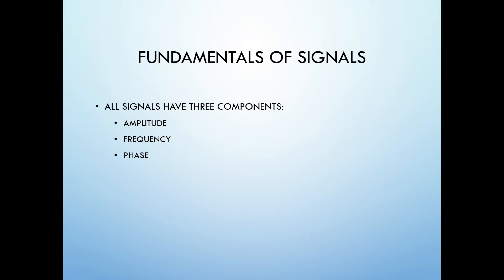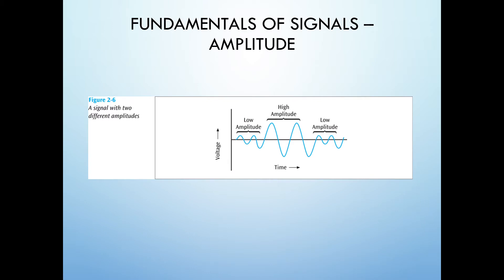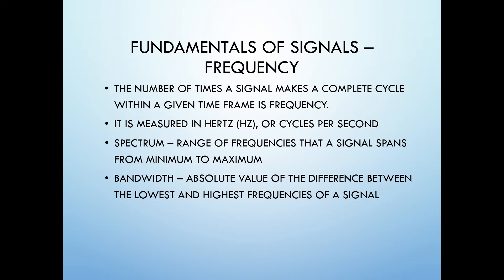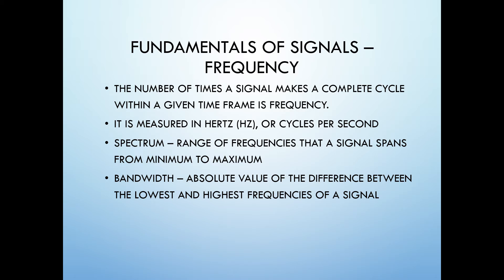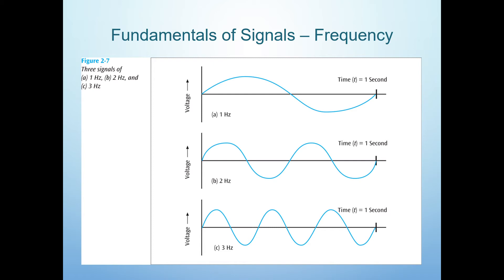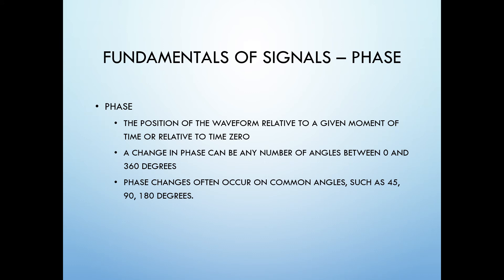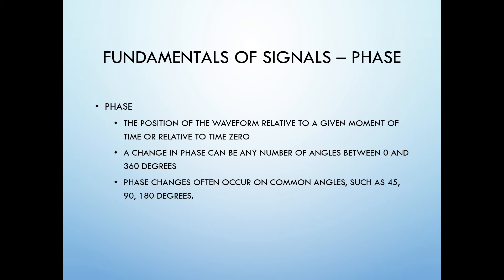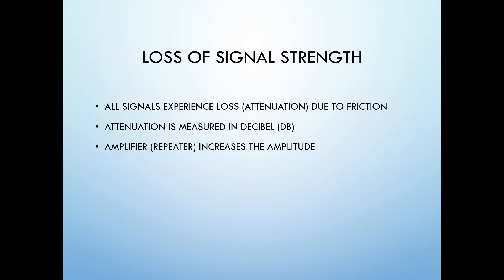Amplitude, Frequency, and Phase of a Signal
Video Title: Exploring the Fundamental Components of Analog Signals

In this video, we dive deeper into the fundamental components of analog signals: amplitude, frequency, and phase. We’ll cover:
Amplitude: The height of the wave, representing voltage, current, or power levels.
Frequency: The number of cycles a signal completes in a given time frame, measured in hertz.
Phase: The position of the waveform relative to a given moment in time, with phase changes occurring at common angles.
We’ll also discuss how signals can lose power due to attenuation and how devices like repeaters and amplifiers can restore signal strength.

Reference: Business Communications and Computer Networks: A Business User’s Approach, 8th Edition, 2016, by Curt White, Cengage, ISBN: 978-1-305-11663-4.